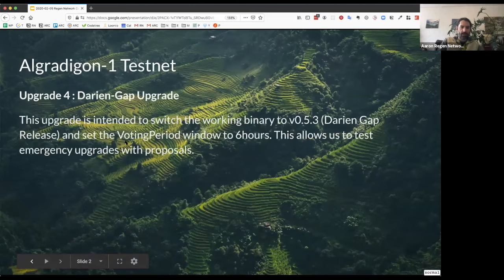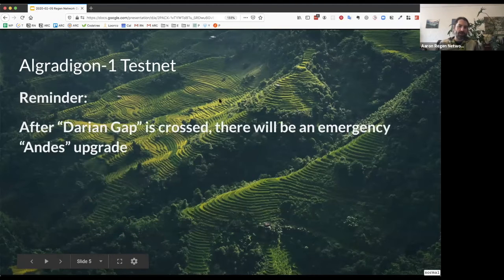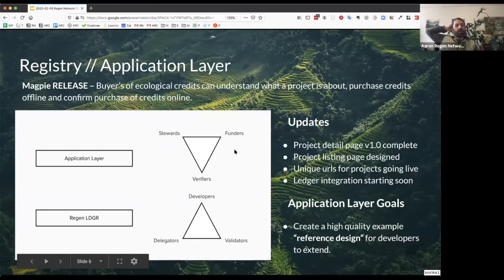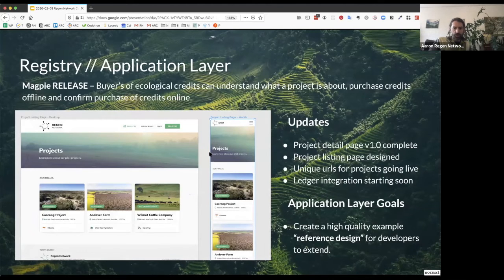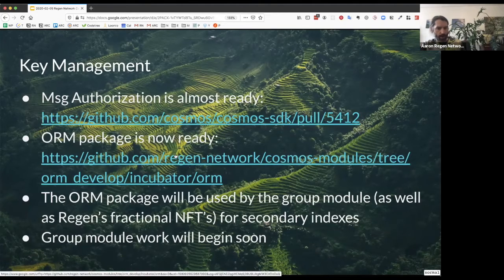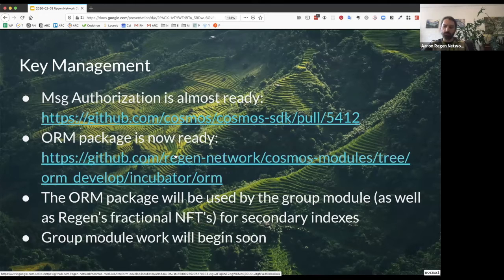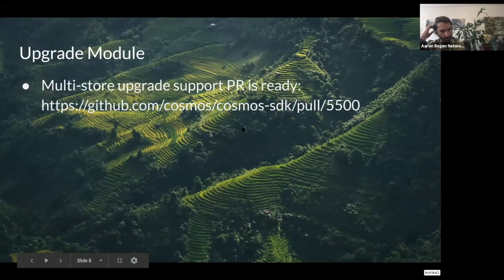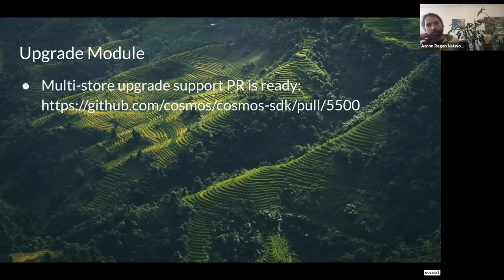Community Development Call #13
Join the Regen Network Development Team for weekly calls open to the public. Led by Chief Technology Officer Aaron Craelius, these calls are designed to update our development community on the latest product news (approximately 30 min), and engage our network in a Q&A (approximately 30 min). We look forward to seeing you there!